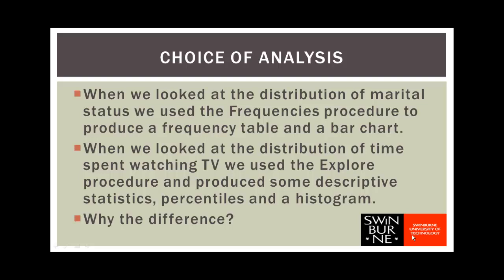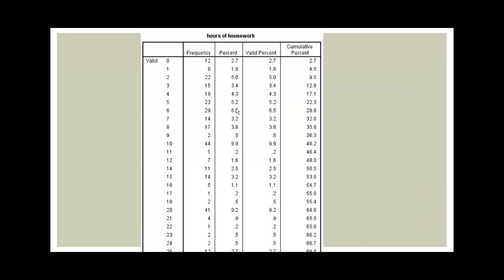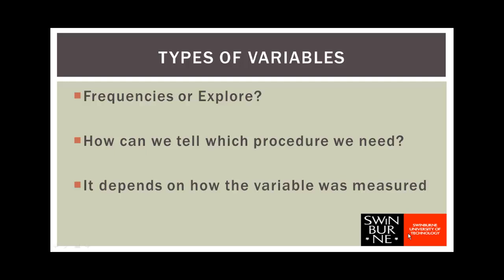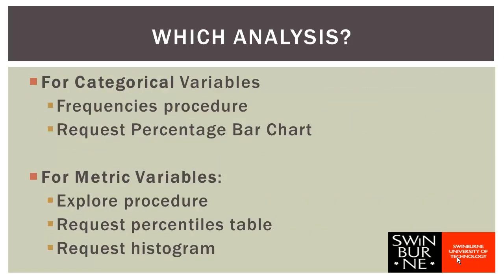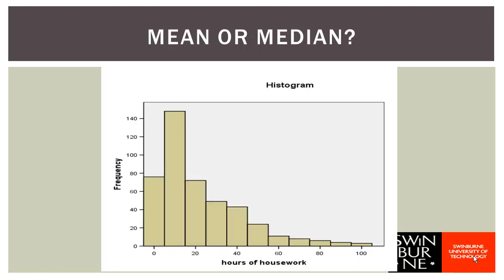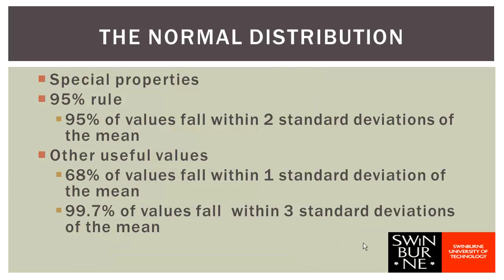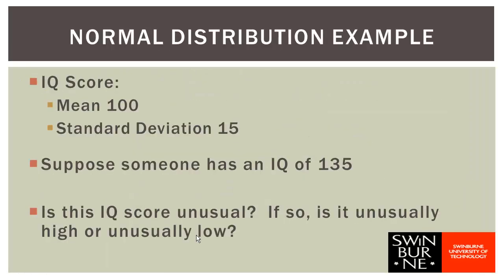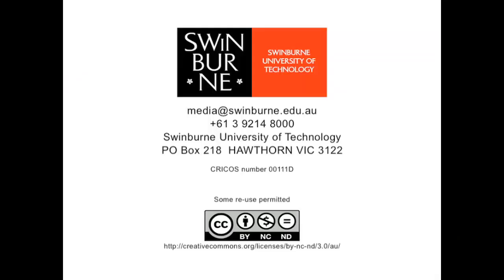STA10003 Week 2 Part 2 - Choosing the right analysis